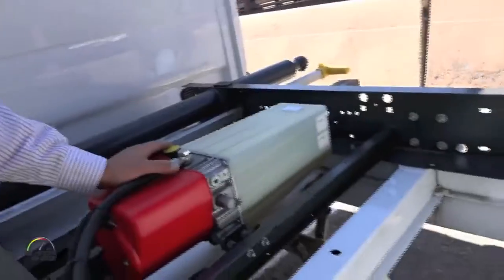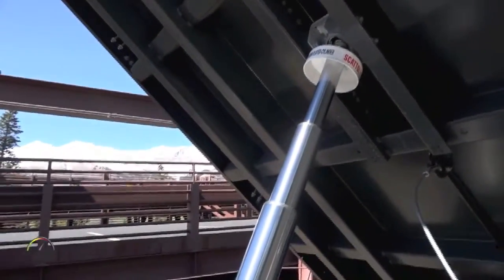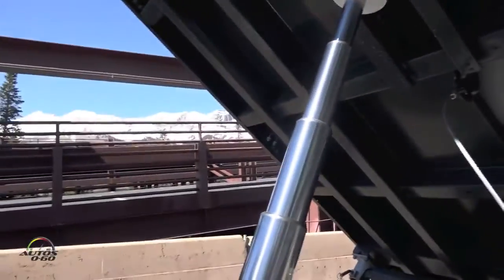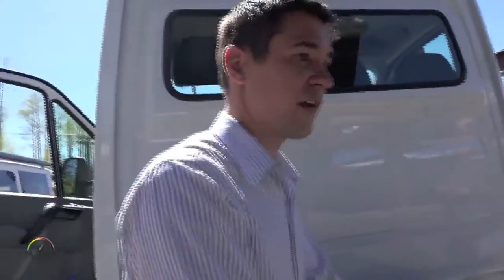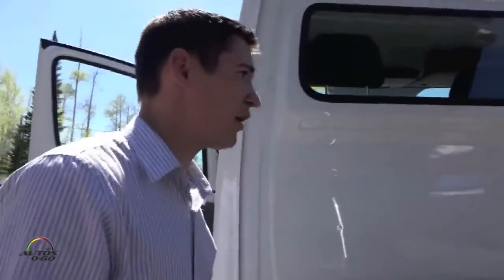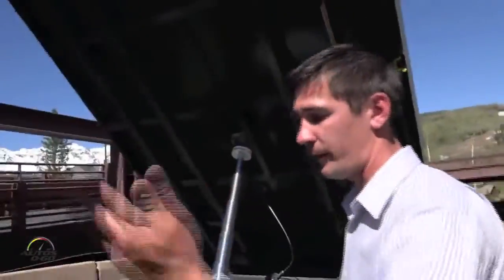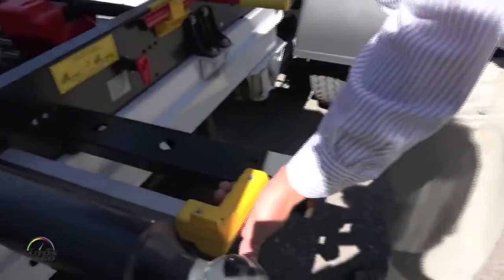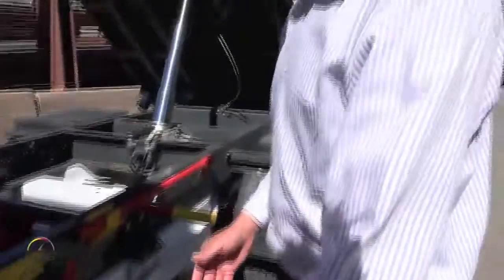2016 Mercedes Benz Sprinter from Innovative Vehicle Solutions